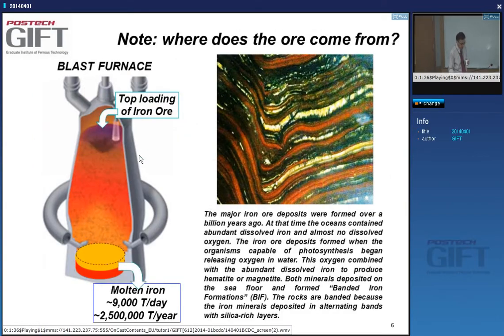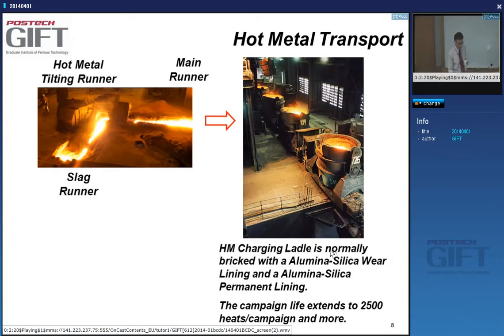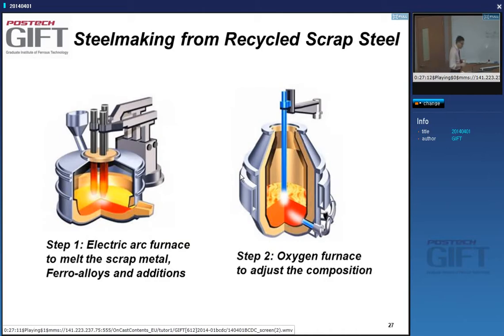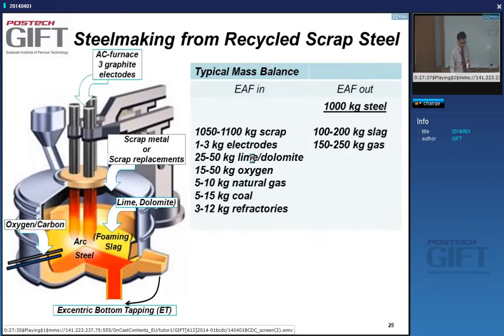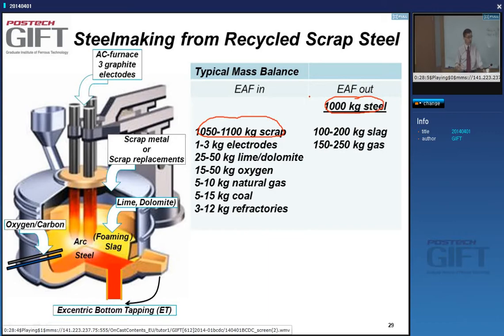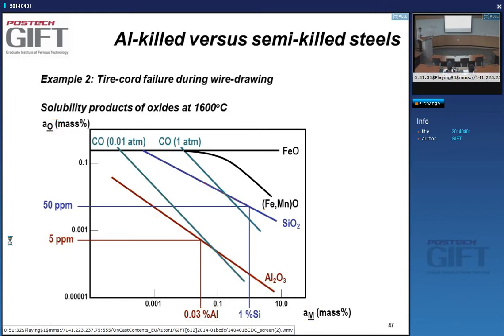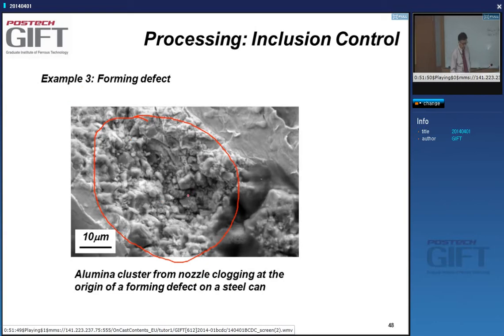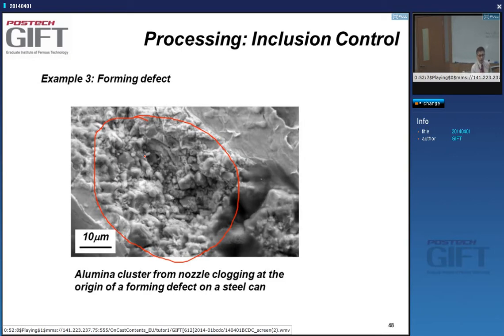Modern Steel Products - 2014, Ironmaking, Steelmaking: 8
Professor de Cooman talks about ironmaking and steelmaking.  This is a part of a course of lectures by Professor Bruno de Cooman, of the Graduate Institute of Ferrous Technology, POSTECH, Republic of Korea.